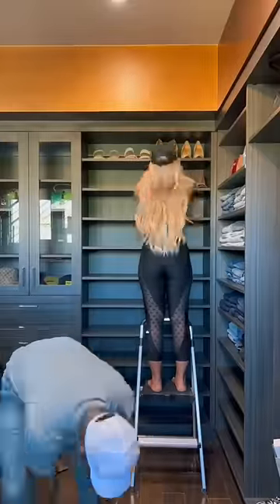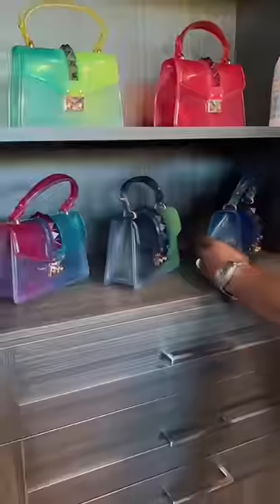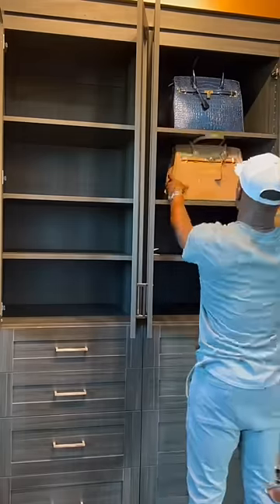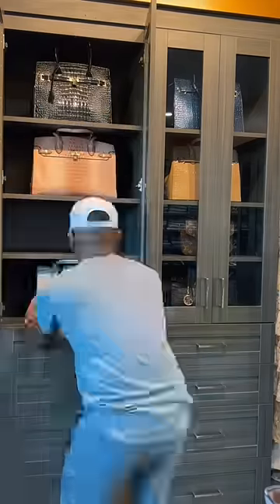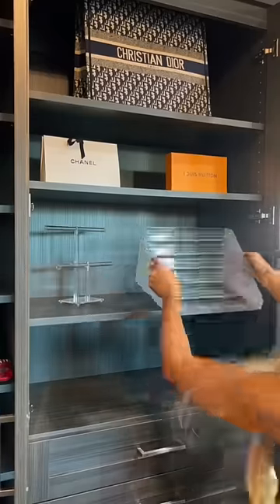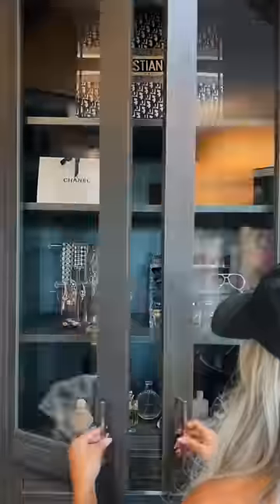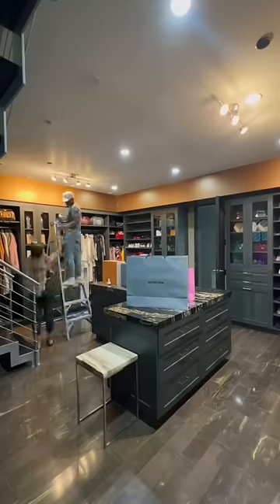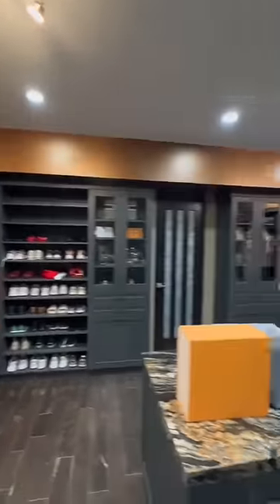Organizing Brooke’s master closet